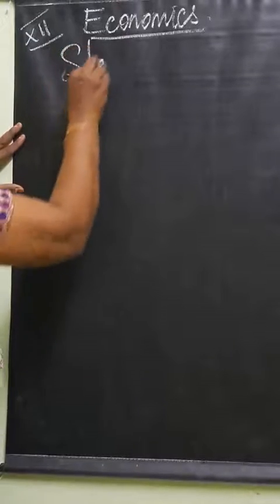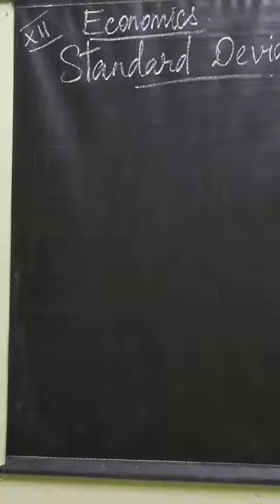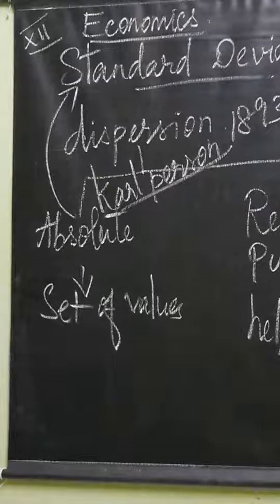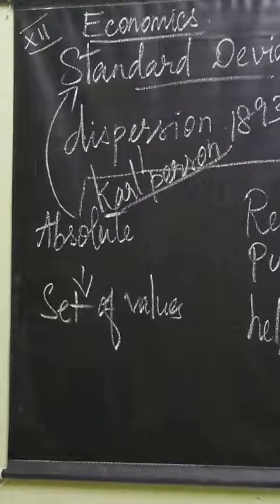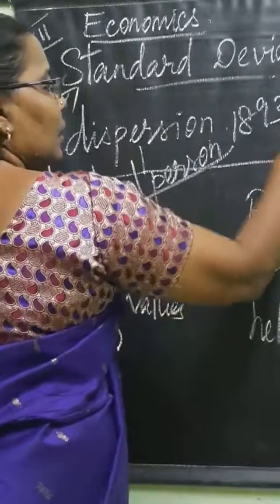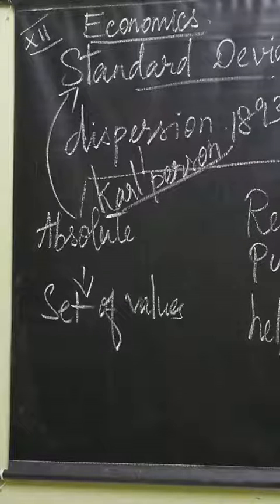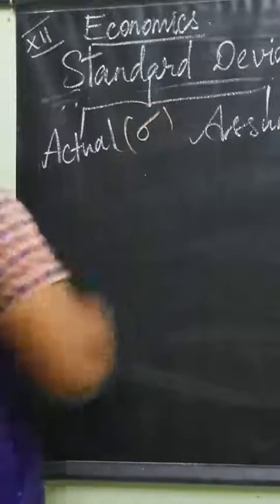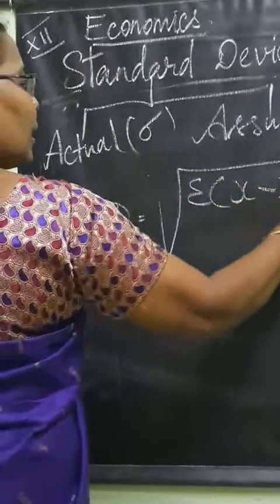17 October 2020